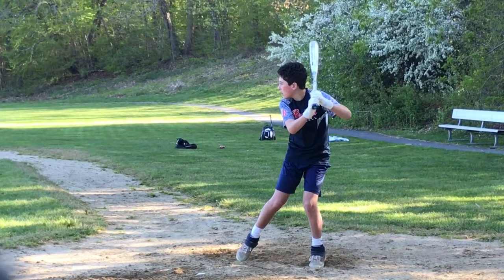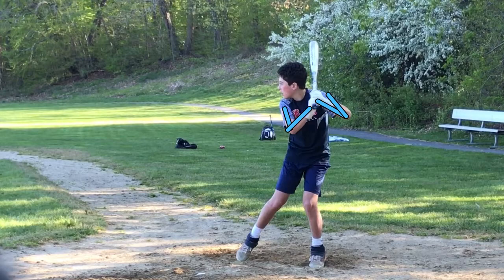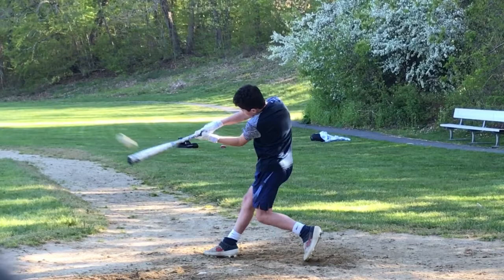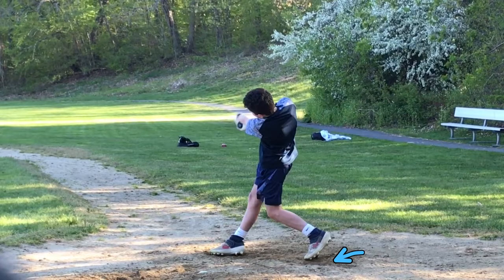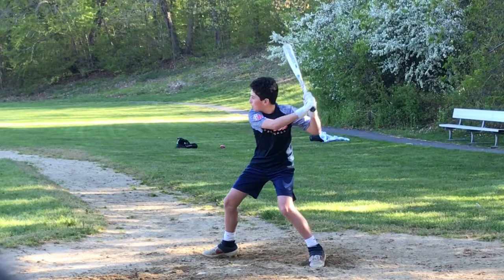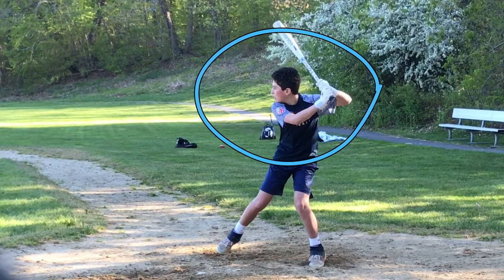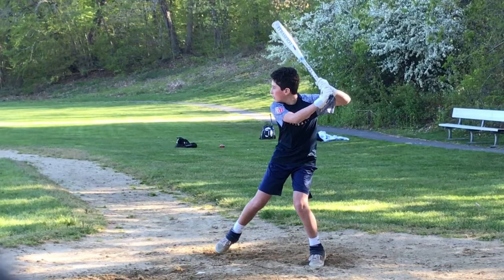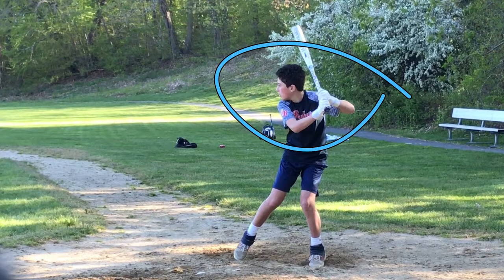Player Skills Analysis, Max Paladino, 13-May--BOMBERS BASEBALL Video Library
Player Skills Analysis, Max Paladino, 13-May

Coach Rosie takes a close look at 14U Bomber Max Paladino's swing and sees a whole lot of good things but gives him a little homework for next time.